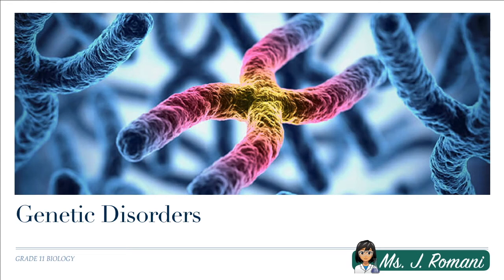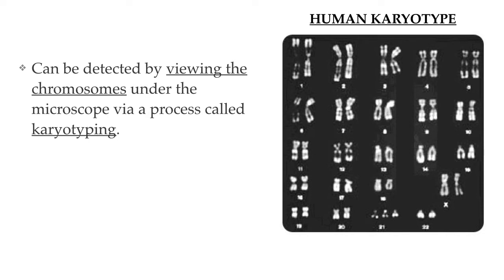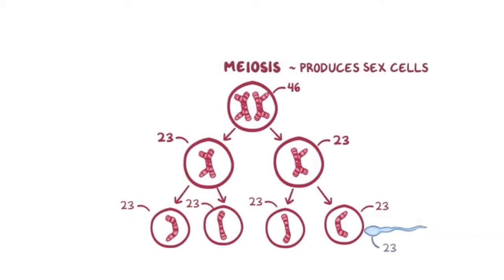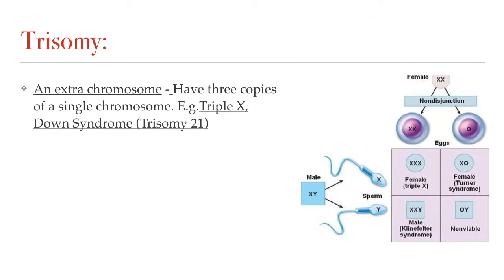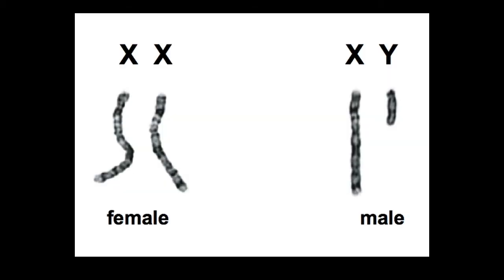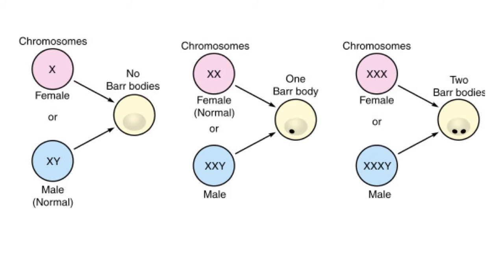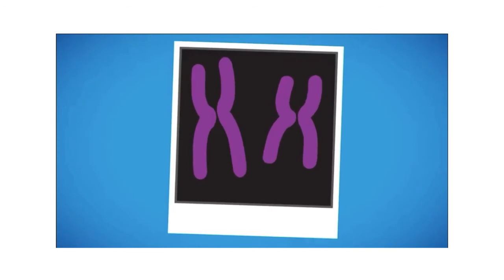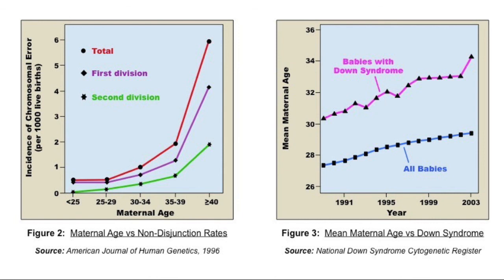Lesson Video - Genetic Disorders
This lesson will focus on the cause of genetic disorders that are due to chromosomal abnormalities - both numerical and structural.